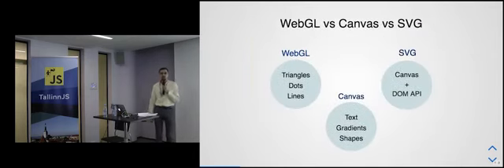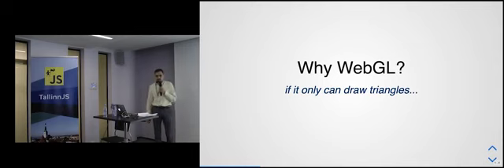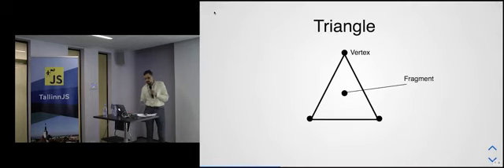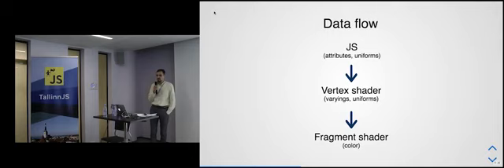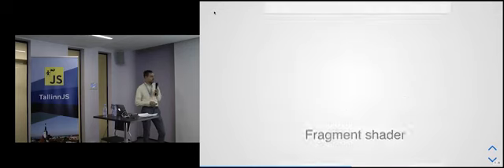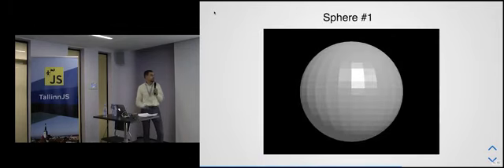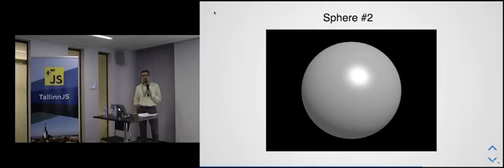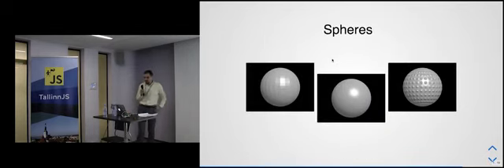Fast track to WebGL // TallinnJS 01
Andrey Monkin / JavaScript developer @ Evolution Gaming, Tallinn

WebGL is a powerful technology to draw in browser. It is not as widely used in our industry as it could be. From this speech you will know some WebGL basics and technics.